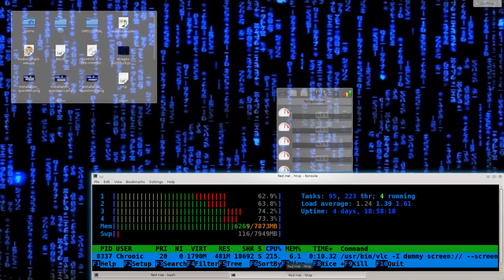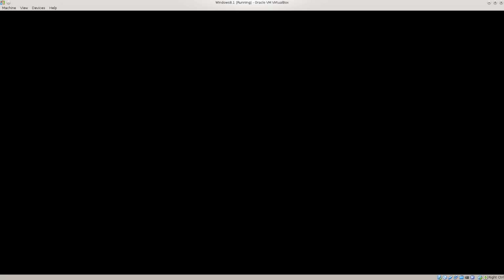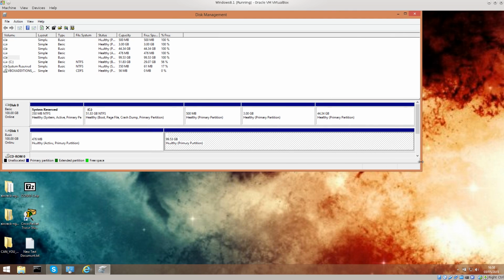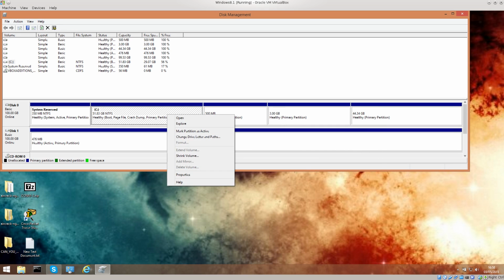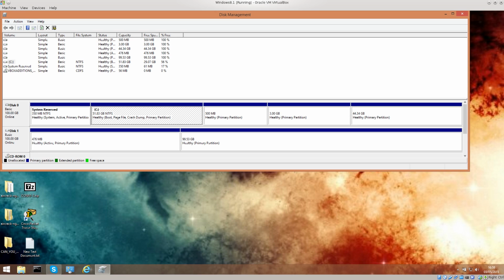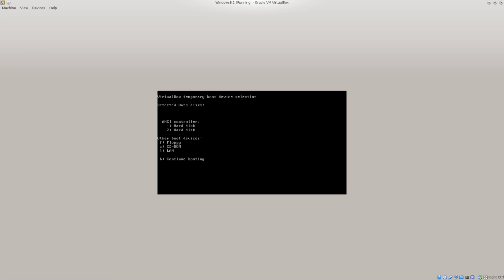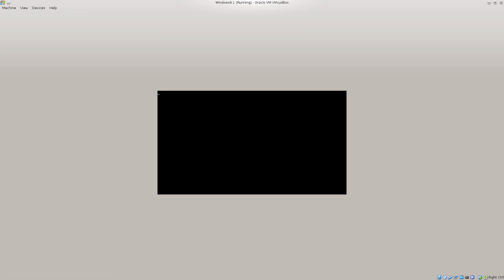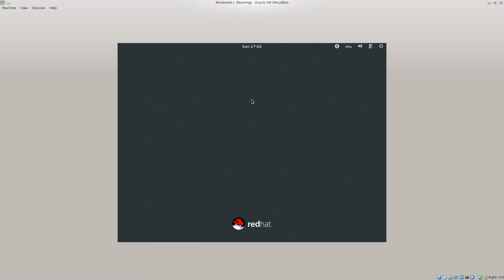How to dual boot Red Hat and Windows Part 2